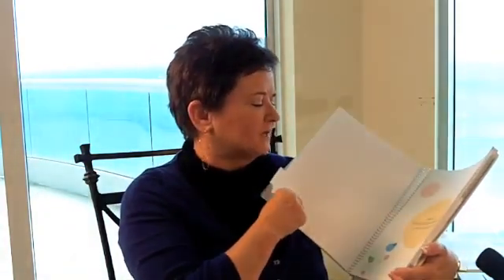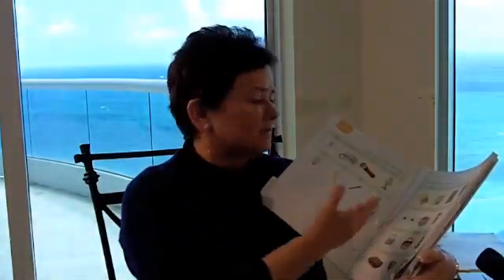Aristotle Circle's $500 Workbook Review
Aristotle Circle's Workbook Review. Testing expert Karen Quinn compares all the kindergarten ERB/IQ test prep products in this FREE video series.